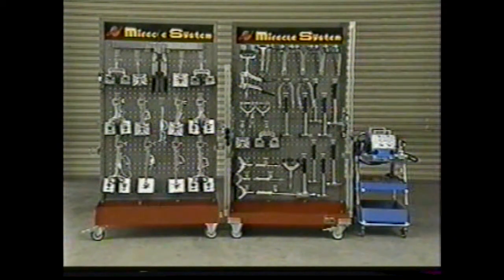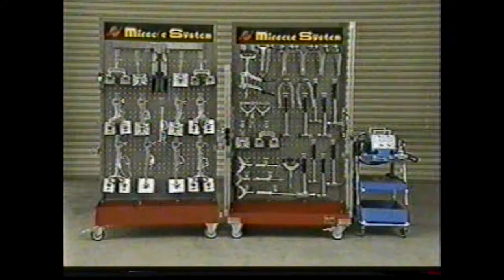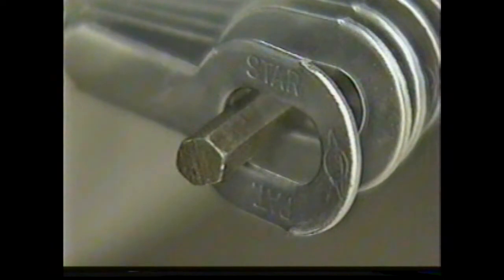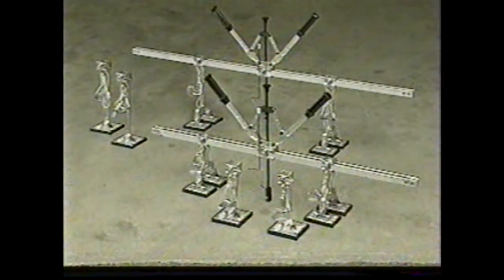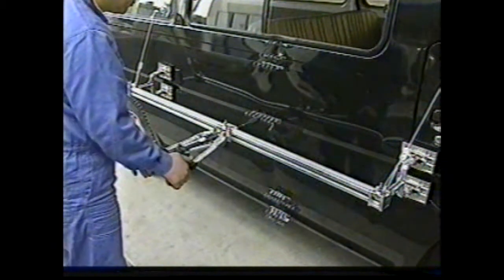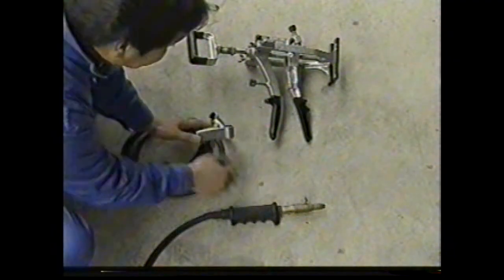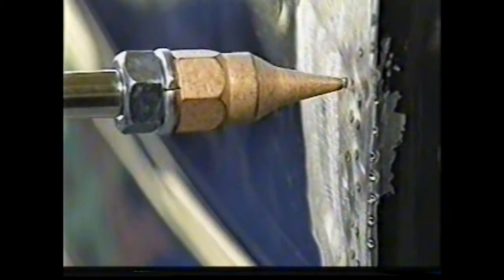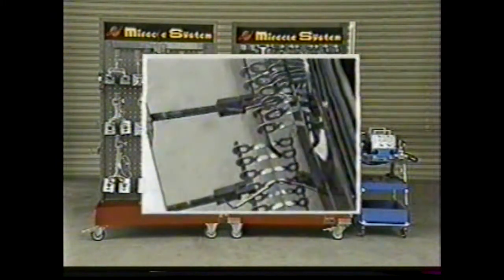Miracle System Demo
Miracle Panel Repair System